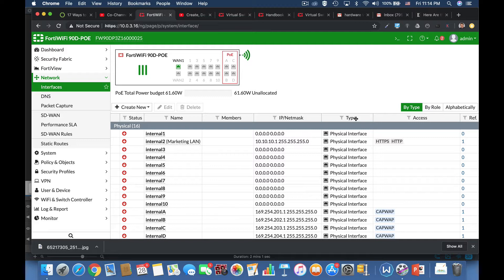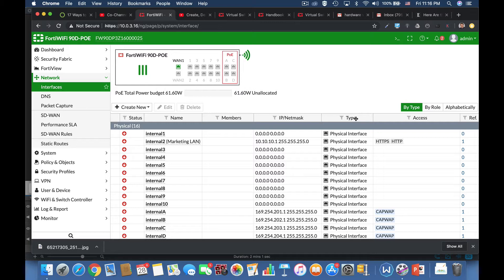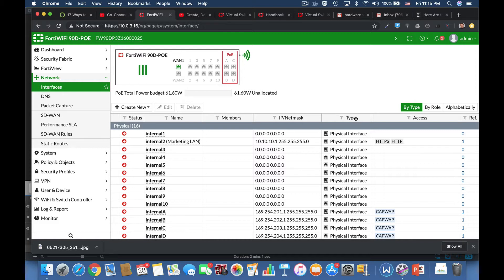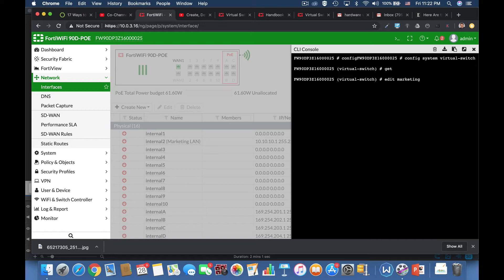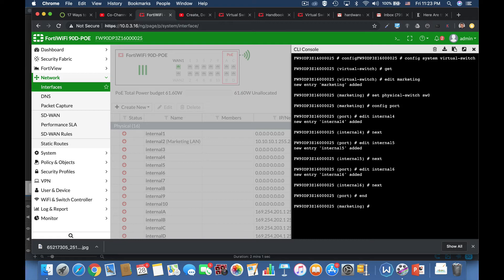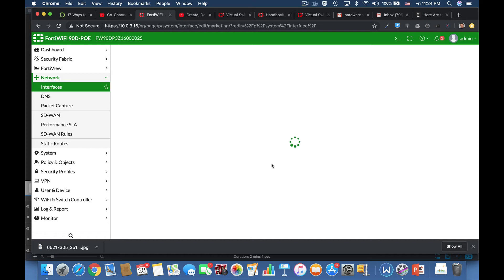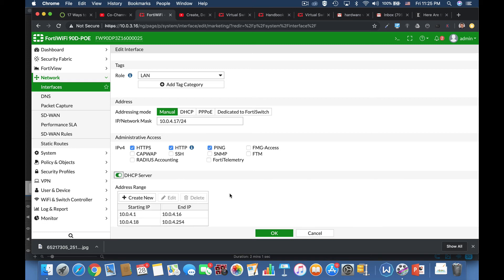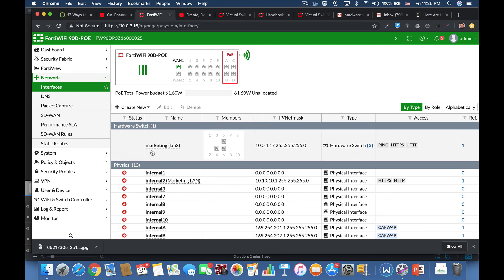Fortinet firewall training - Hardware Switch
Fortinet firewall training